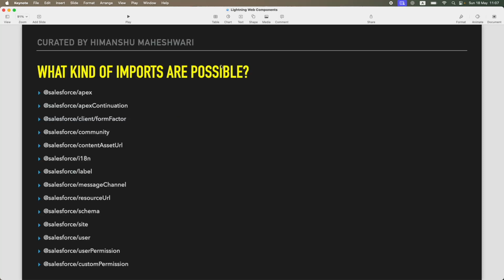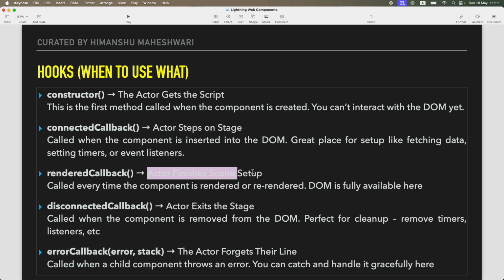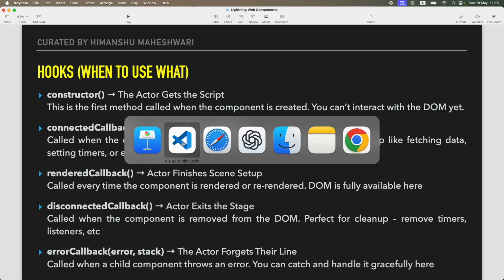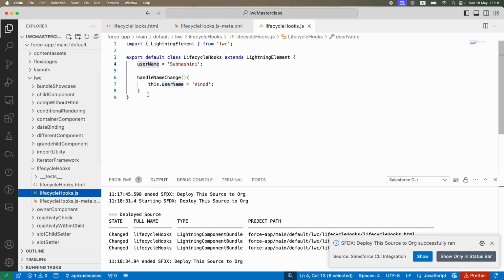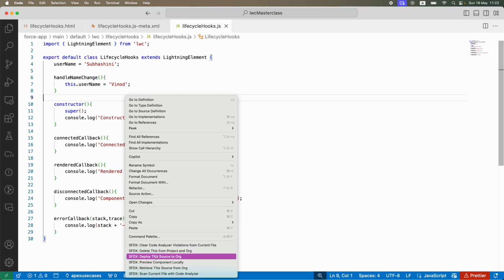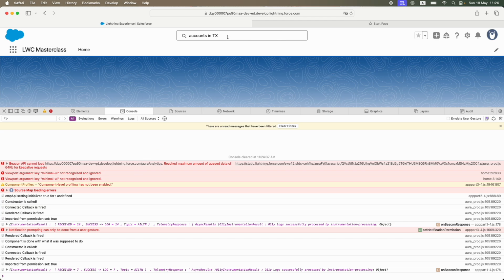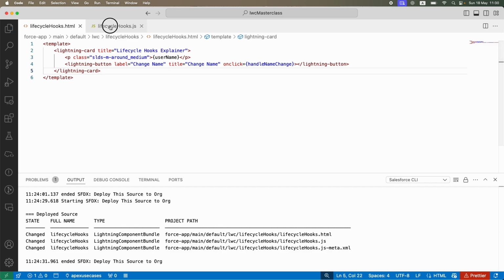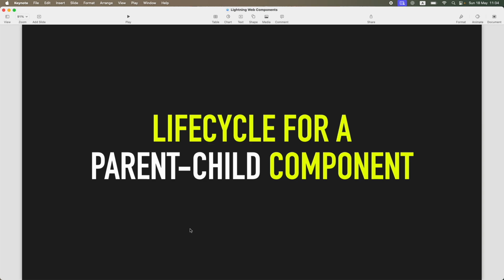Lifecycle Hooks in LWC | Chapter 57 | Lightning Web Components